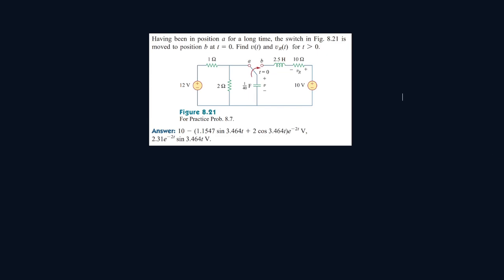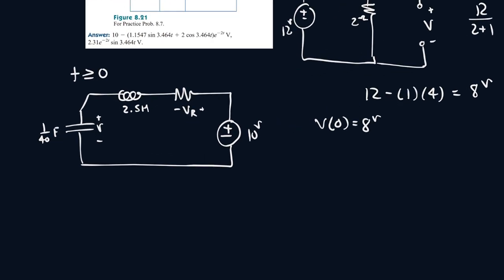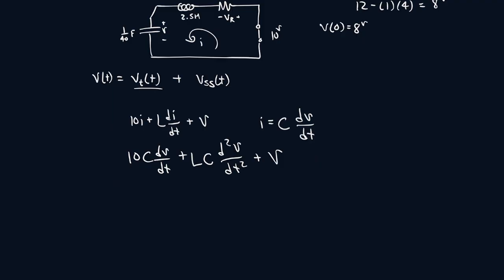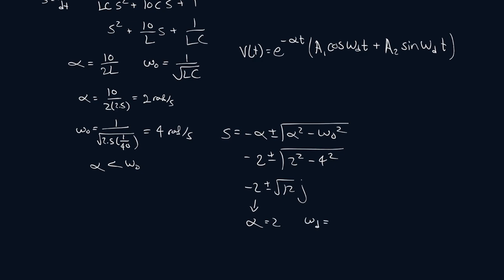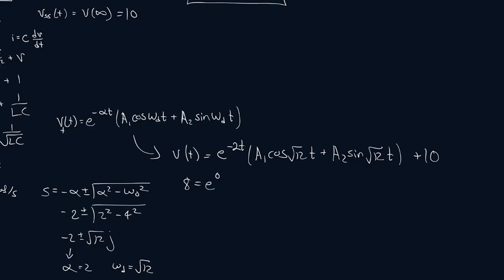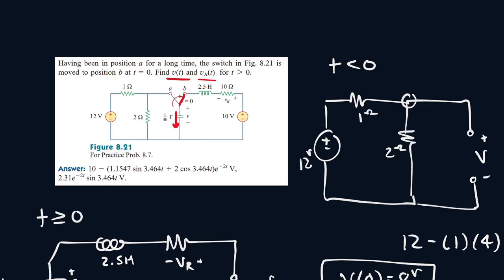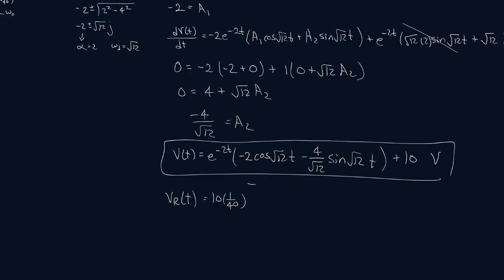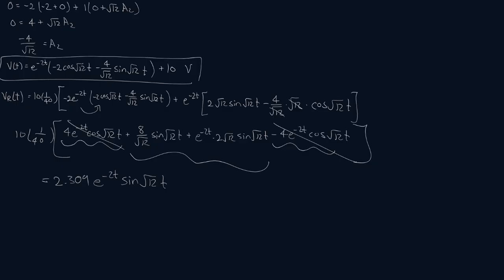Practice Prob 8.7 | Switch in Fig. 8.21 is moved to position b at t=0 | FEC 4th Edition